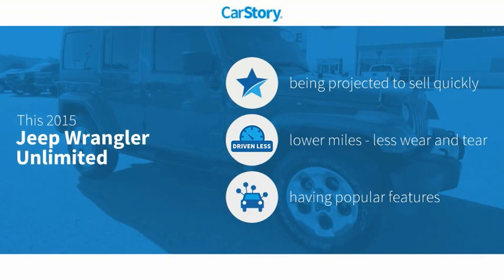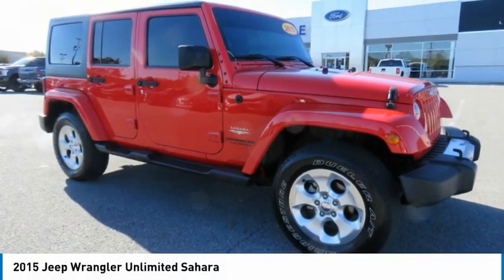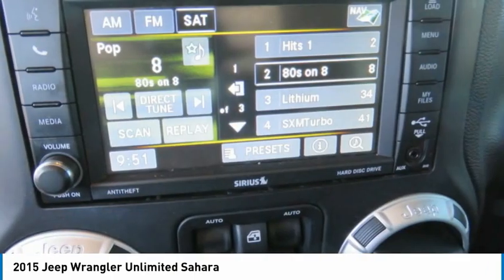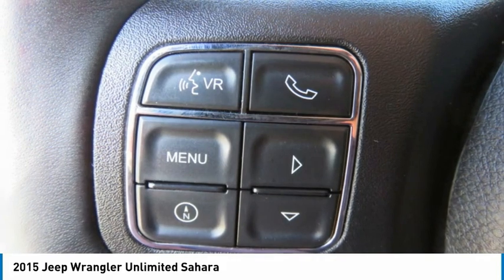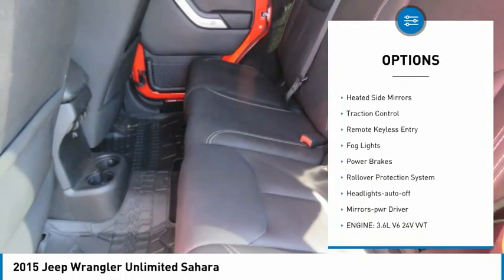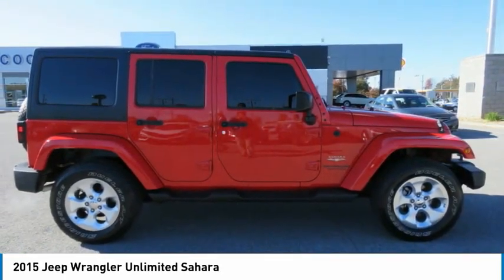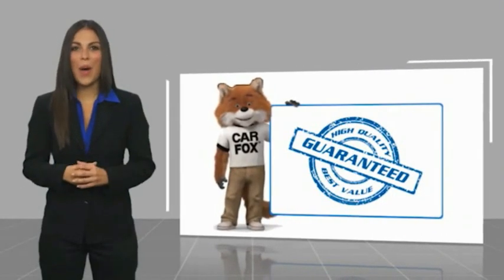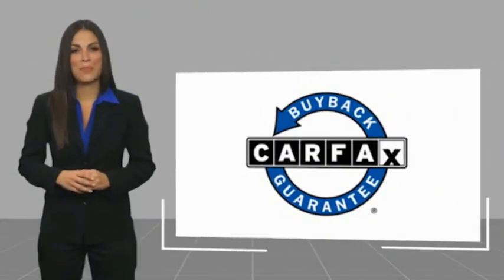2015 Jeep Wrangler Unlimited T600176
2015 Jeep Wrangler Unlimited Sahara